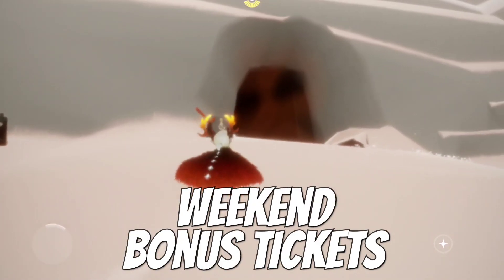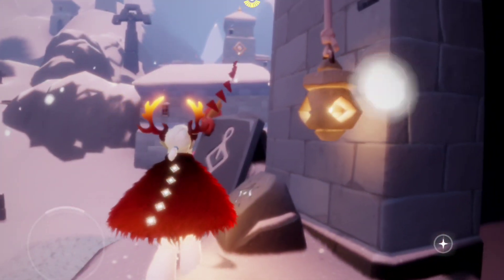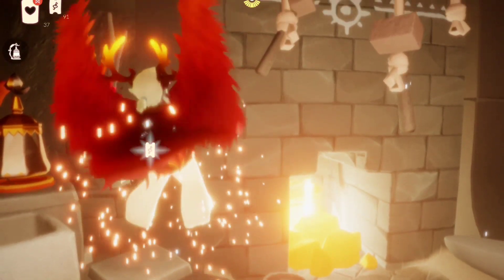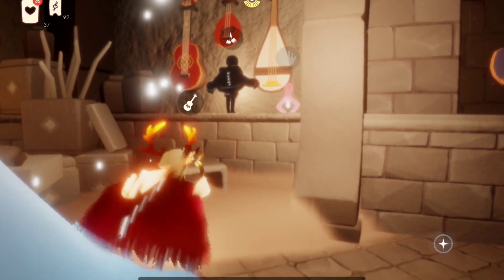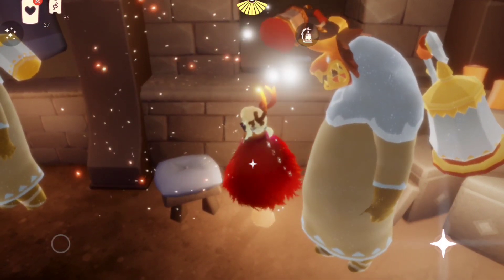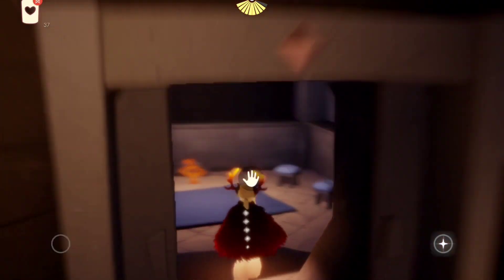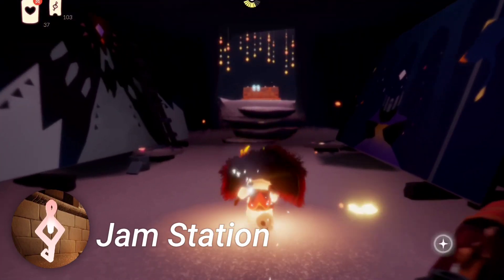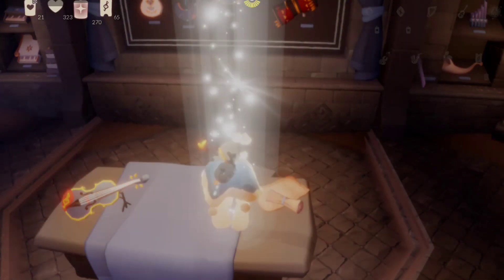SUNDAY 15 EVENT TICKETS (Weekend Special) | Sky cotl Days of Music